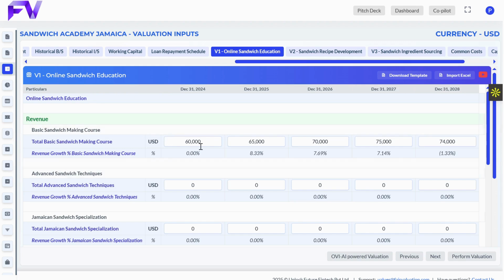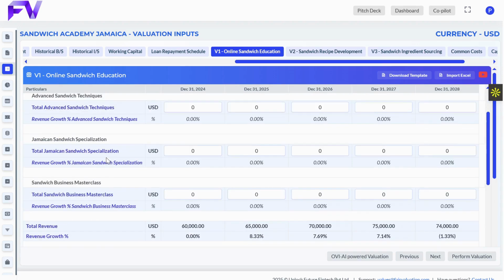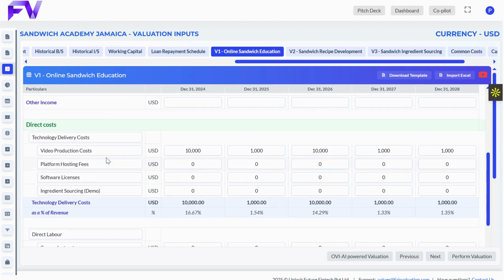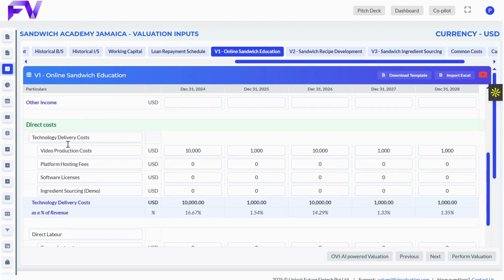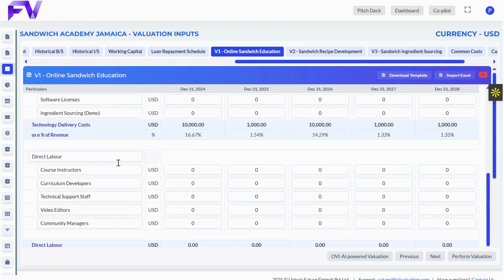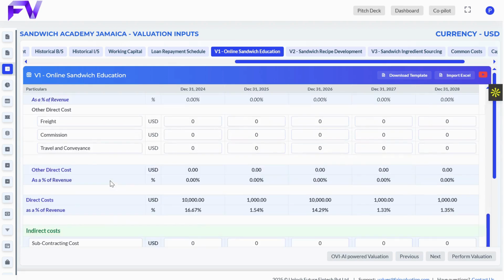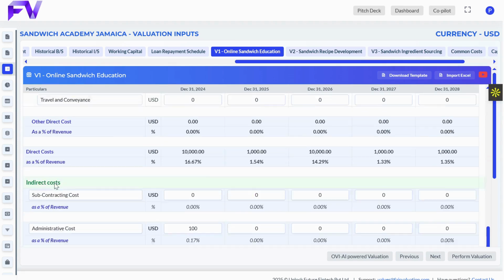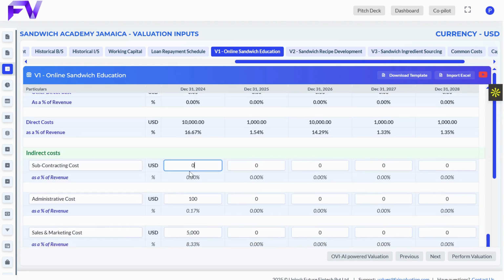15. Verticals | How to Fill the Input Page